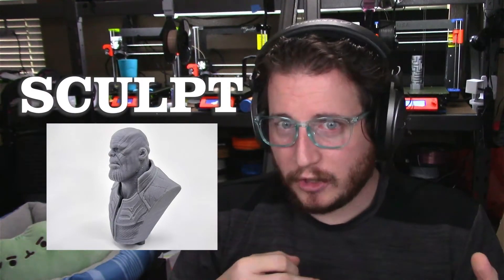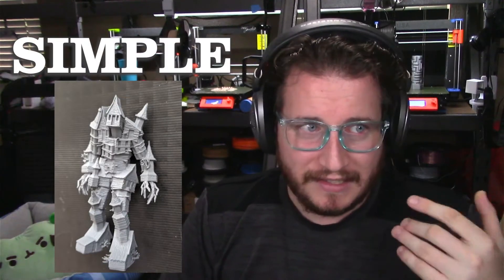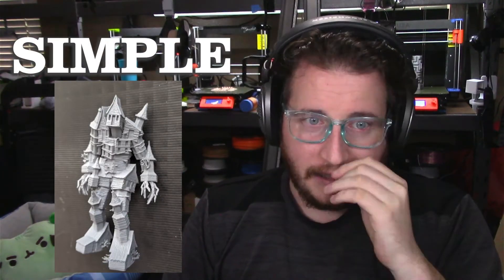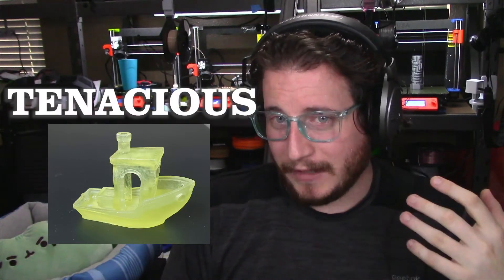3D Resin Rundown! (Materials!)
It’s time to talk about RESIN! You’ve heard about the basics of resin 3D printing, and now we’re taking it one step further.

The newest “Back to Basics” video is all about the various resin 3D printing materials, and why they’re used!

What materials do YOU use for your resin 3D printer?!

Elegoo Plant-based resin
Elegoo Standard resin
Elegoo Water-washable resin
Elegoo ABS-Like resin

Anycubic Plant-based resin
Anycubic Colored resin
Anycubic Translucent resin
Anycubic Casting resin

Pickling jar
Tap and die kit

0:00 Intro
1:31 Siraya Tech resins
9:34 Elegoo resins
12:01 Anycubic resins
13:17 Peopoly resins
14:05 Outro
15:00 Outtake